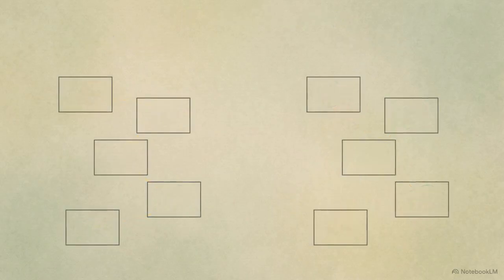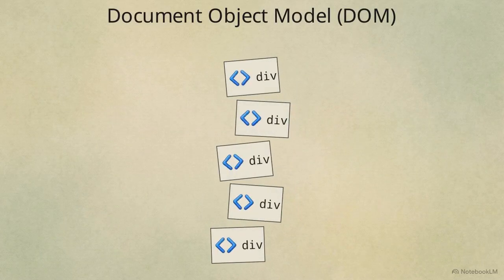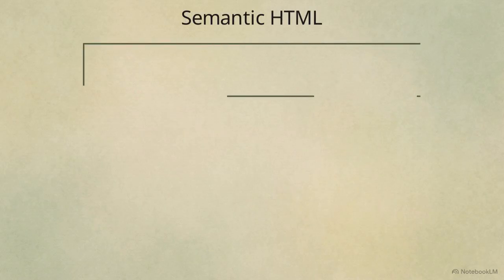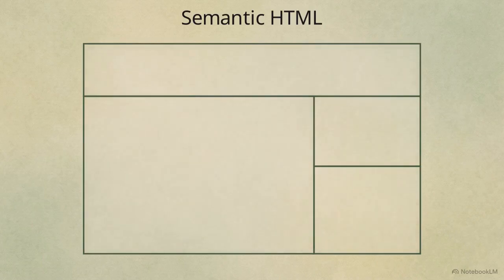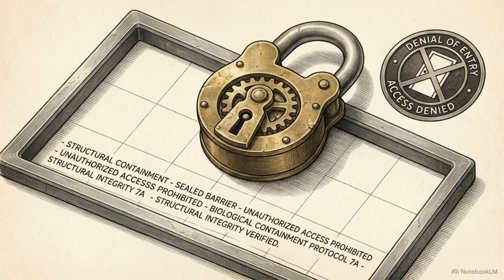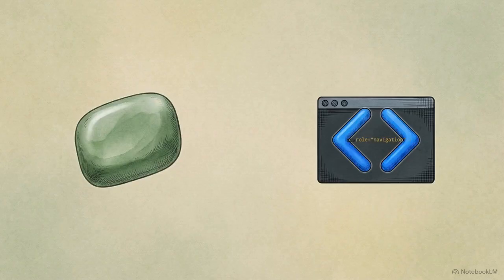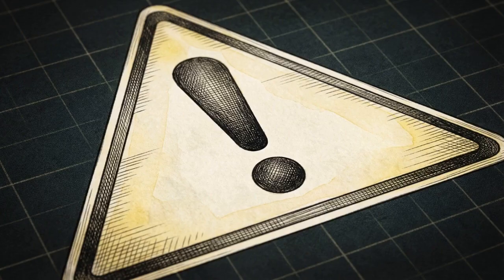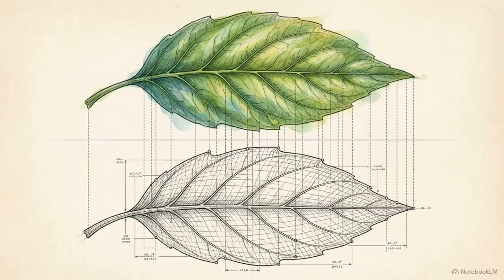The 4 Cons of Biophilic Web Design...And How to Overcome Them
Learn how to make you biophilic design website accessible to all users with this video.